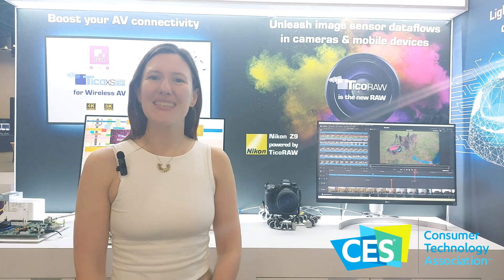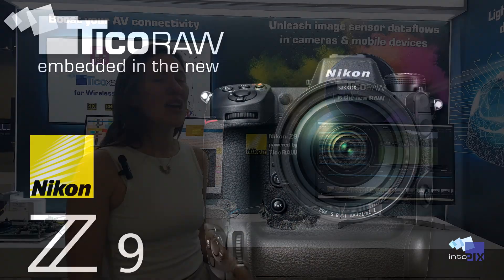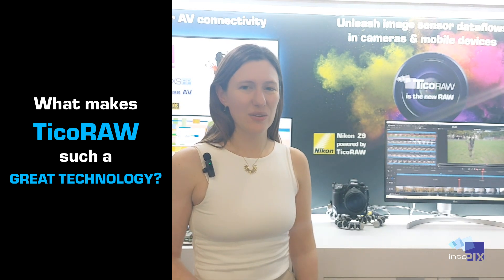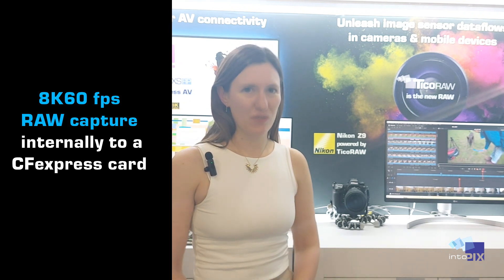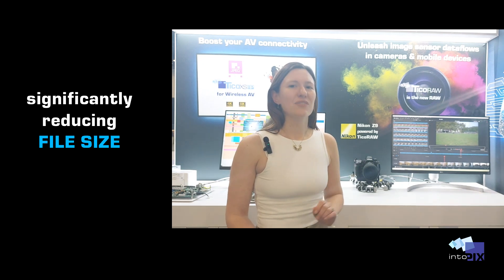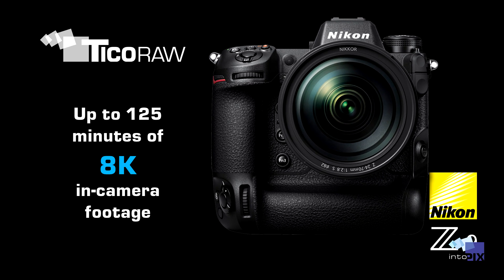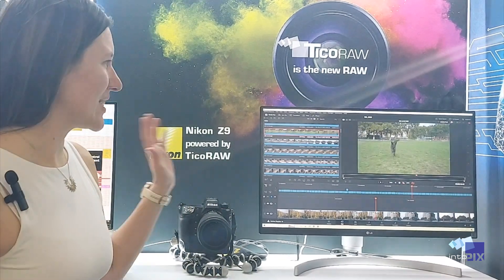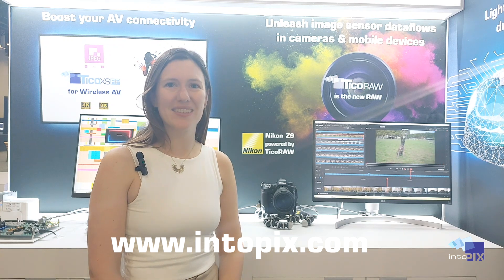intoPIX - Empower your Devices : The successful integration of TicoRAW into the new Nikon Z9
Korean subtitles